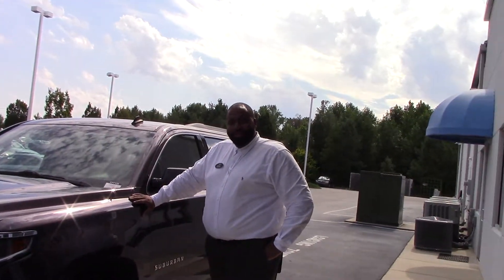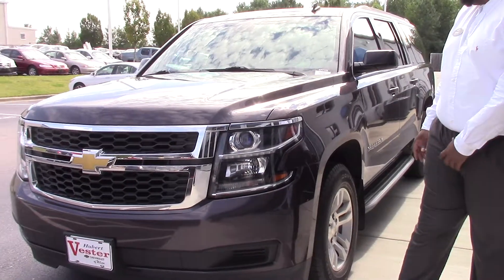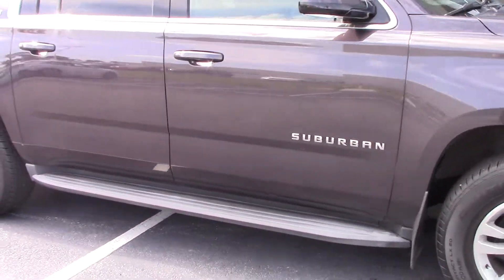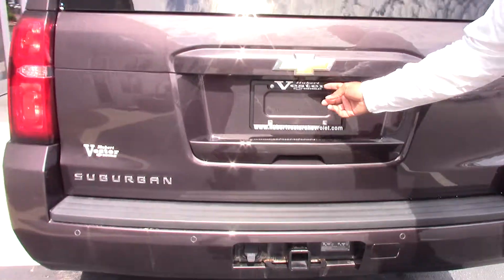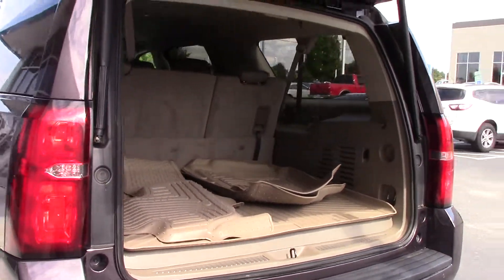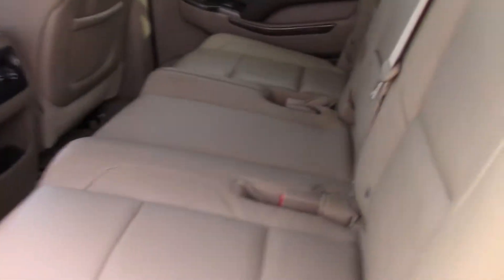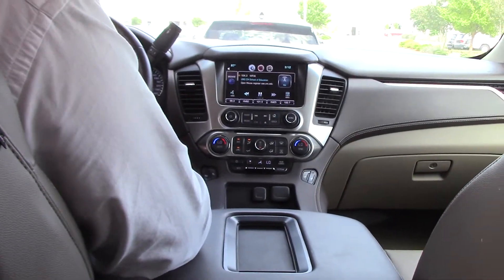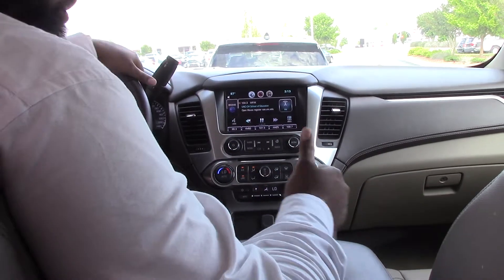2015 Chevrolet Suburban LT Wilson, NC WalkAround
Beautiful SUV that is perfect for traveling with the whole family!

New Price! CARFAX One-Owner. Clean CARFAX. Gray 2015 Chevrolet Suburban LT 4WD 6-Speed Automatic Electronic with Overdrive EcoTec3 5.3L V8 2015 Chevrolet Suburban LT in Gray, Sought After Options Include.

Awards:
* 2015 KBB.com Best Resale Value Awards

Reviews:

* Seats up to nine people; big cargo capacity; quiet highway ride; strong V8 power; high-quality interior. Source: Edmunds
* It's everything you've come to expect from a large SUV and so much more. The all-new 2015 Suburban is still as reliable and reputable as ever, but has been redesigned inside and out, with your passengers' every need considered. How you use your Suburban changes from day to day and even trip to trip. The Suburban makes it easy to make room for passengers or for cargo with the all-new available power-release second-row and power-fold third-row seats. Press a button and reveal enough space to load almost anything (Up to 121.1 cubic feet), or just as easily, bring up seating for up to eight. It's easy to stay organized and in control with available Chevrolet MyLink. Connect all of your devices, from phones to tablets, and keep all of your contacts, music and destinations organized on the 8-inch diagonal LCD touch-screen. Store your devices in the hidden and lockable storage compartment behind the touch-screen so you keep your focus on the road and still manage it all with enhanced natural voice control. Connectivity features include up to six USB ports, six power outlets (including a household 110-volt outlet), and an optional rear-seat dvd/blu-ray player. With the world-class EcoTec3 5.3L V8, an all-new engine designed to generate more power and offer better fuel economy than any large SUV of any competitor in the industry – up to an EPA-estimated 23 MPG hwy. The strong, efficient V8 generates 355 horsepower and 383 lb.-ft. of torque allowing for a max towing capacity of up to 8,300 lbs. Safety features include lane-departure warning, lane changing assist, forward collision alert, adaptive cruise control, a front seat center airbag. Source: The Manufacturer Summary